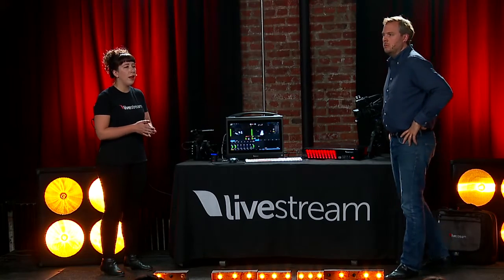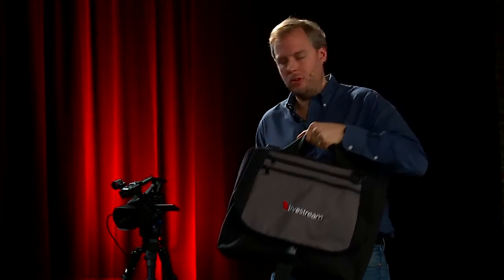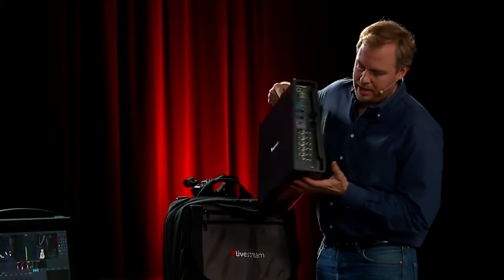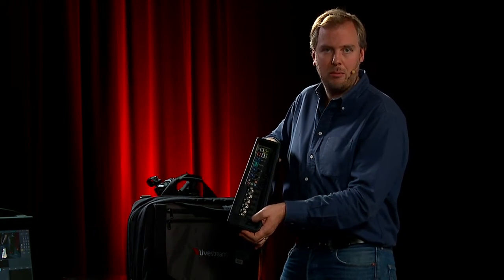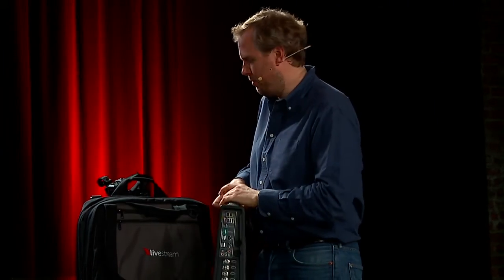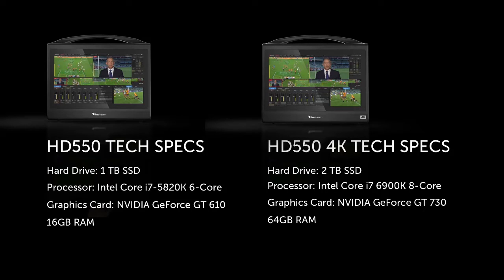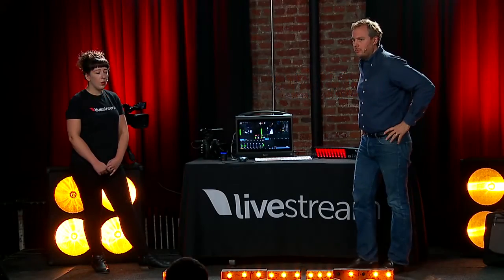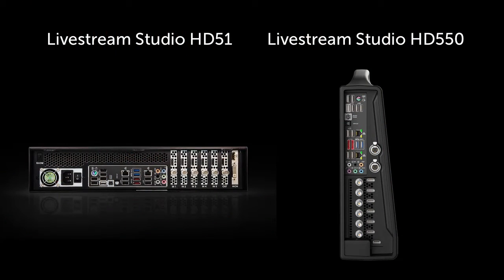Studio HD550 and HD51 in 4K | Livestream Learn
On Livestream Learn, Max Haot, co-founder and GM of Video Products, discussed why 4K is fast becoming the industry standard, and how producers can future-proof their workflow with this exciting new technology. In this clip, Max demos Studio HD550 and HD51 units in 4K.